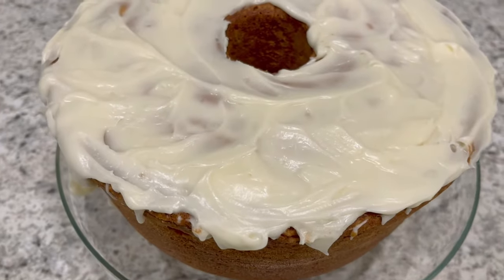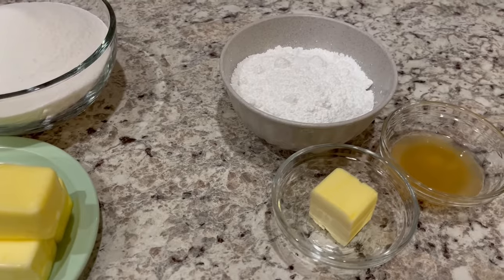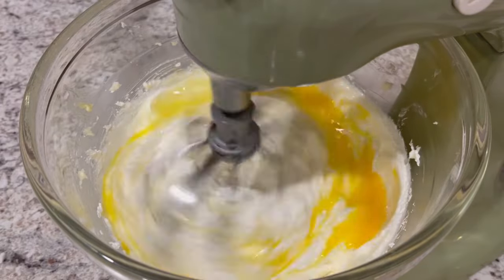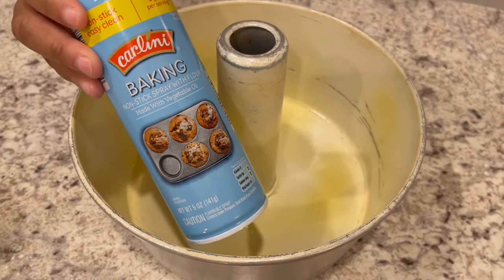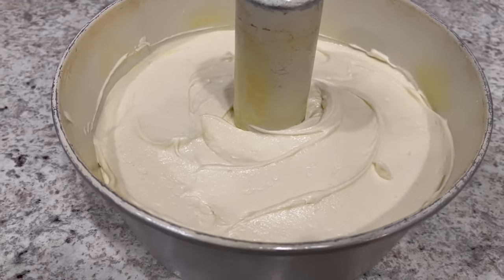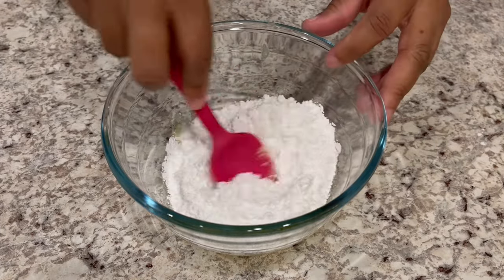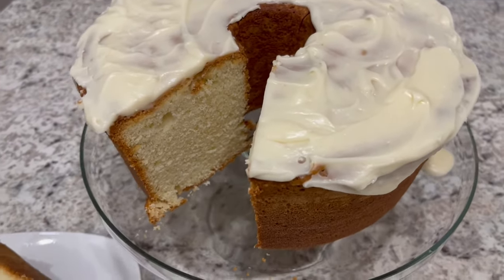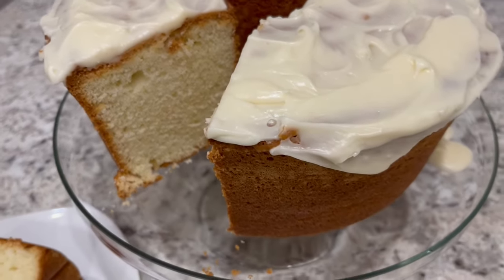Lemon Buttermilk Pound Cake | Simple & Delicious Recipe! 🍋🍋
Ingredients
Lemon Buttermilk Pound Cake:
• 3 ½ cups all-purpose flour (Do not pack flour. Scoop flour into a dry food measuring cup and level off flour with a knife)
• ½ teaspoon baking soda
• 2 ½ cups white sugar
• 1 ½ cups unsalted butter, softened
• 4 large eggs, room temperature
• 1 cup buttermilk, room temperature
• 1 teaspoon lemon extract (add 2 teaspoons more for a stronger flavor)
Glaze:
• 2 cups powdered sugar
• ¼ cup of lemon juice
• 4 tablespoons unsalted butter, melted
NOTE: Half the recipe for less icing. This icing is pretty thick. Add more lemon juice for a thinner glaze.
Directions
• Preheat the oven to 325. Spray a large tube pan with baking spray.
• Mix flour and baking soda together in a bowl. Set aside.
• Beat sugar and butter in a bowl with an electric mixer for 10 minutes.
• Add eggs, one at a time, beating well after each addition.
• Alternate adding flour mixture and buttermilk.
• Mix in lemon extract.
• Pour batter into the prepared pan.
• Bake cake for 75-90 minutes. Test cake for doneness by inserting a toothpick near the center to see if the toothpick comes out clean.
• Remove from the oven and cool in the pan for 10 minutes. Remove cake from pan and place a wire rack to cool completely.
• Mix glaze ingredients until smooth and pour over cake.